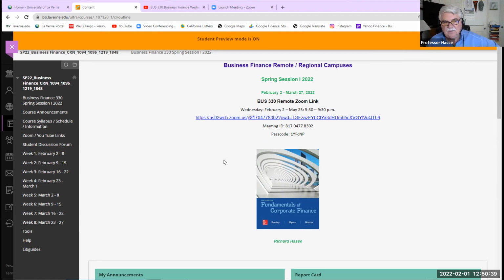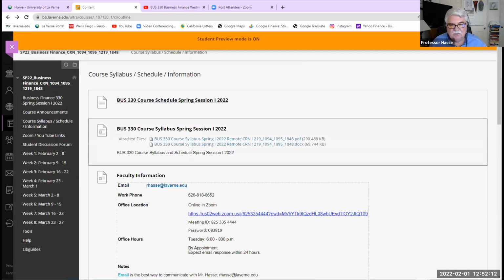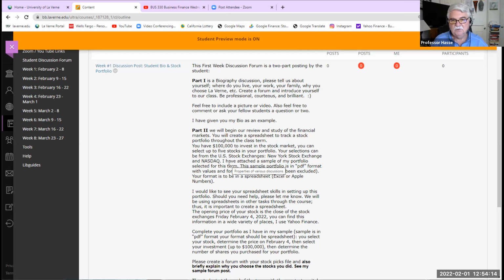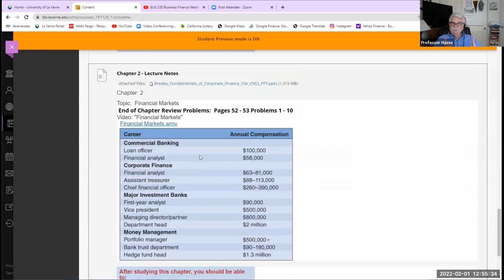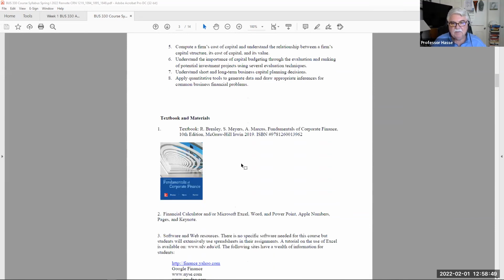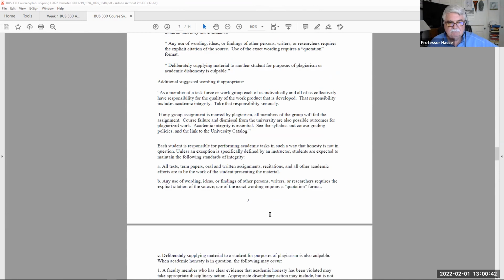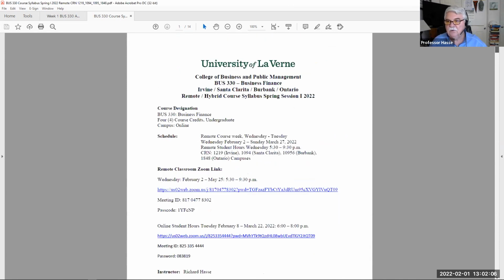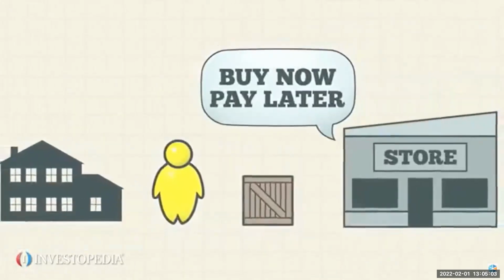BUS 330 Week 1 Introduction Video